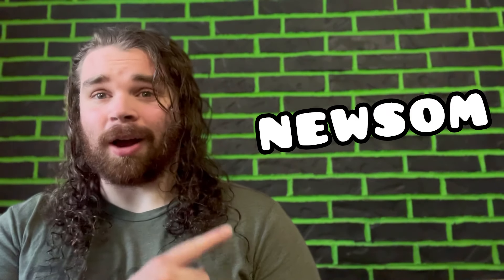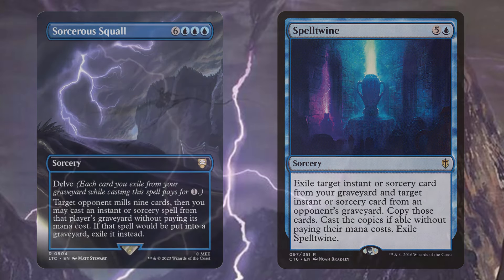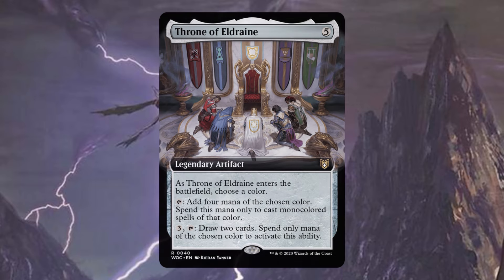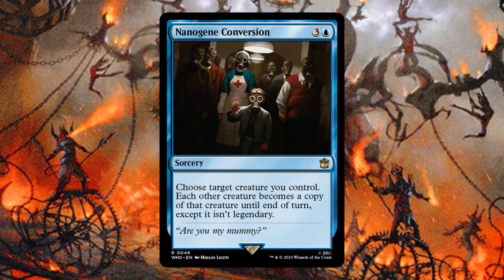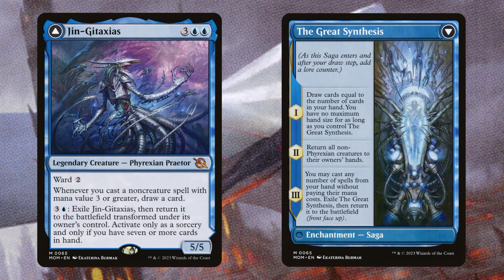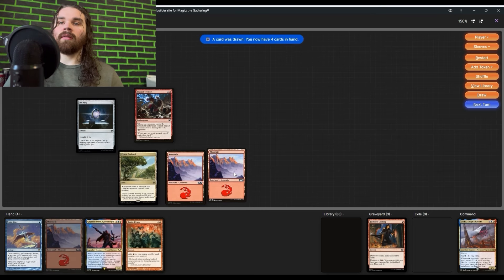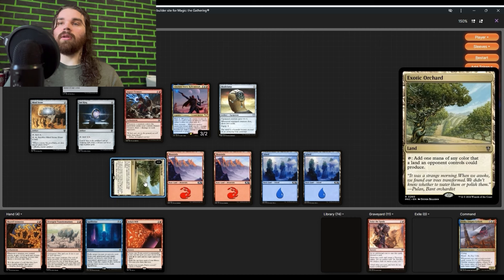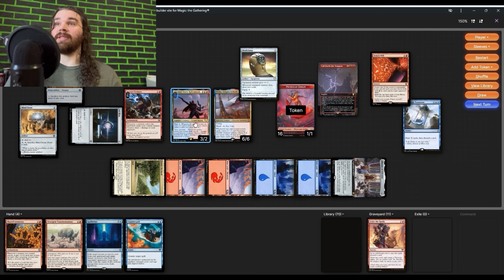TRIPLE DAMAGE GOBLINS!!! | EDH Deck Tech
Ovika enigma Goliath will just win games if left unchecked! A magic the gathering deck tech for the commander edh format mtg